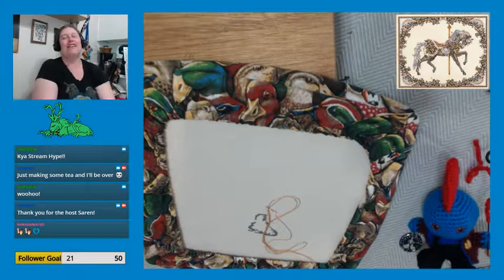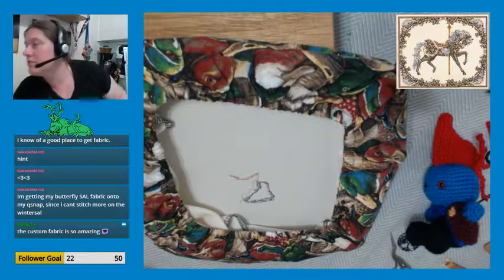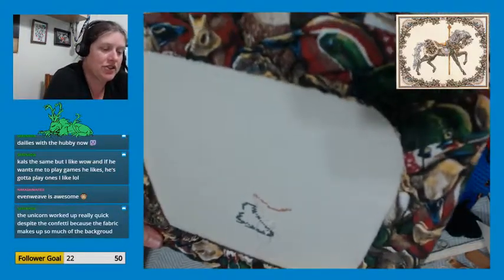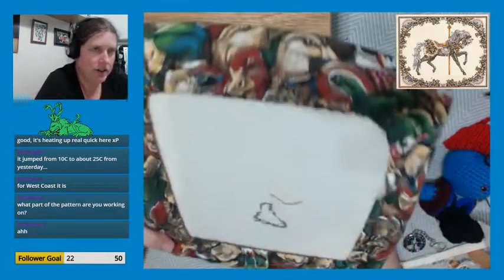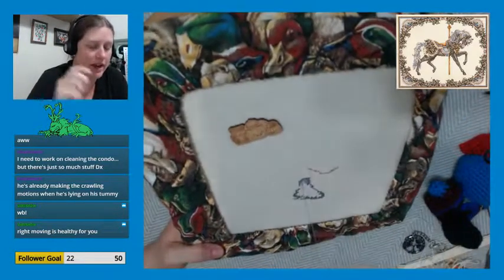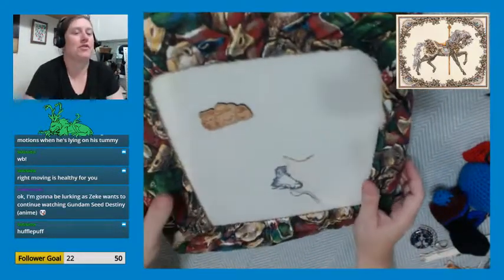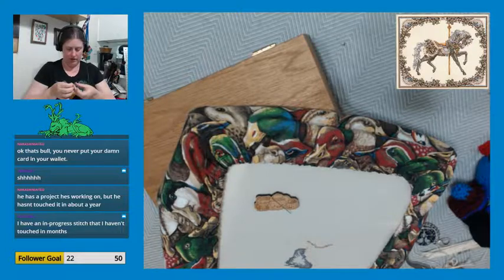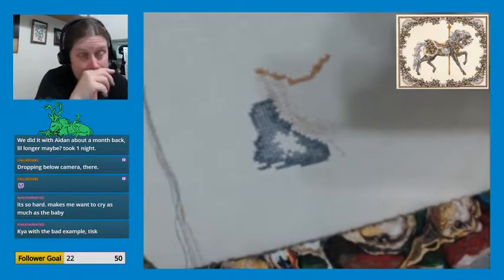Teresa Wentzler's Summer Carousel Horse Part 2 (4/25/2018)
Continuing work on Summer Carousel Horse from the live stream.